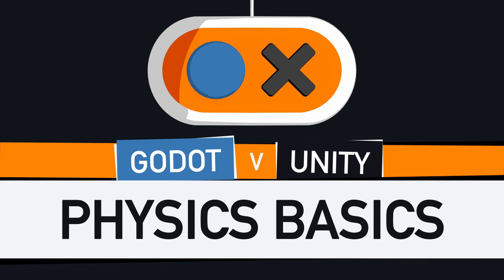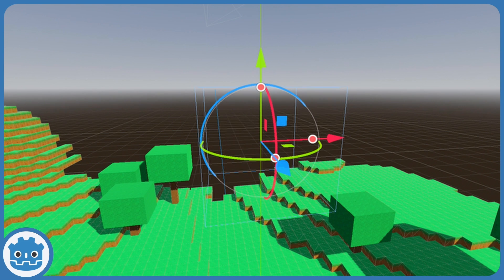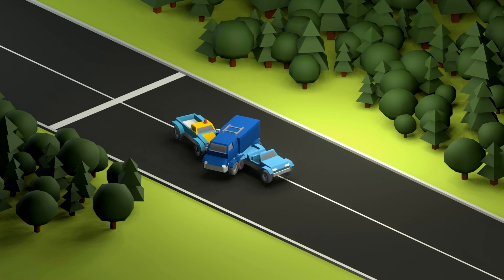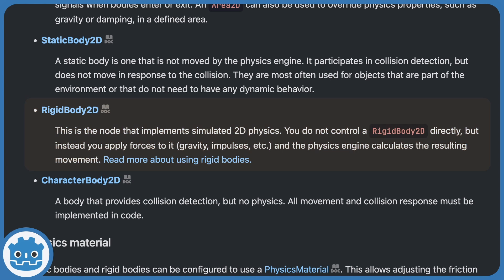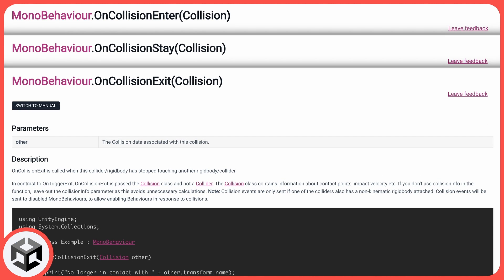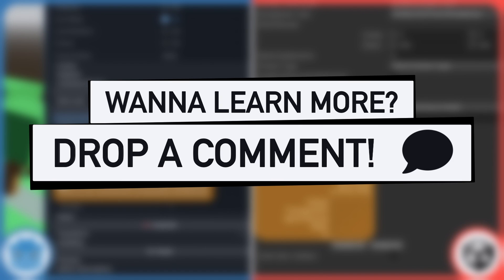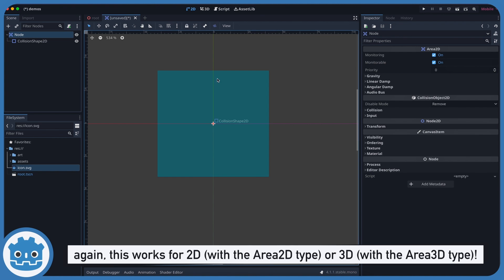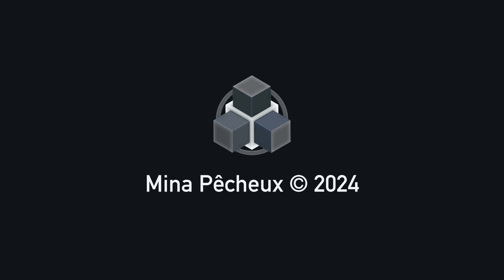Godot VS Unity: Physics Basics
Physics are an essential feature of virtually any video game - but they can be a bit tricky, and the tools can be hard to learn or master. So, how do Godot and Unity compare on that front? :)

00:00 - Introduction
00:49 - Gravity & rigidbodies
02:08 - Setting up collisions
05:35 - Triggers & special areas
07:11 - Conclusion